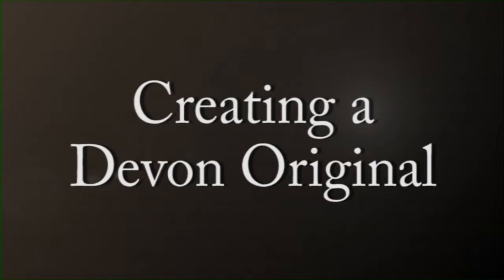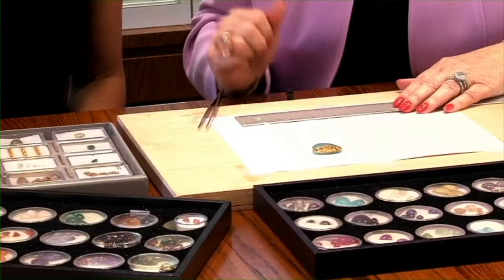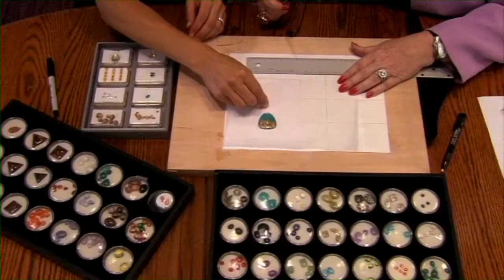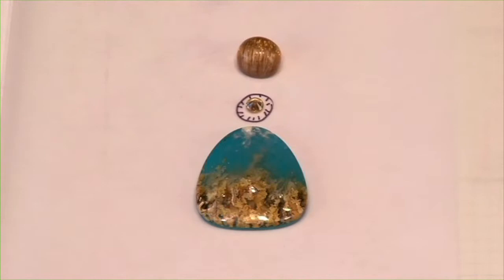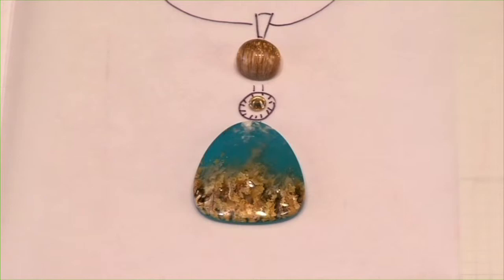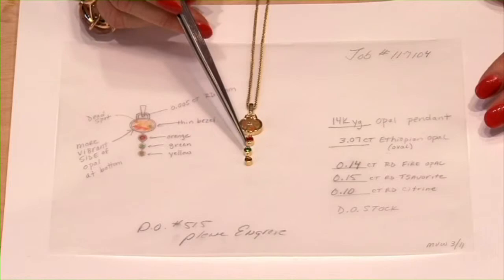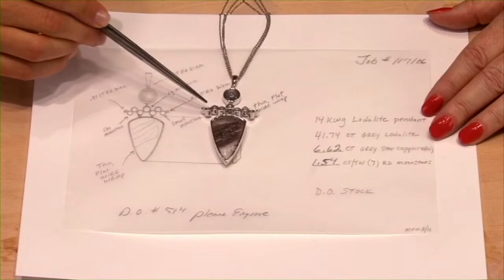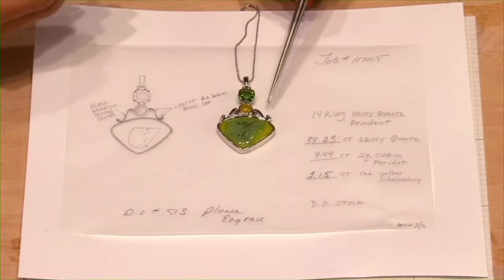Creating a Devon Original--Custom Jewelry Design for You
Haute Couteur--the custom-made clothing that fashionistas so love--costs a fortune and often isn't really wearable. Luckily, custom jewelry is a very different world. Devon Fine Jewelry boasts award-winning design expertise, a vast and varied inventory of fine gems,and an incredible record of success for its customers when it comes to making beautiful, one-of-a-kind pieces. Stop by and see what we can do for you.